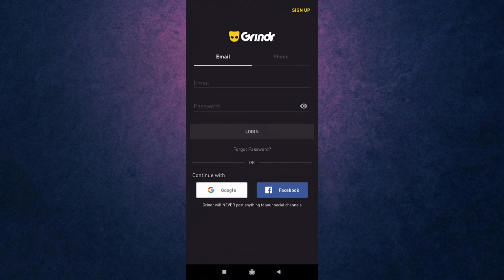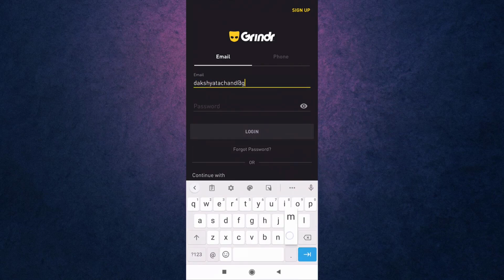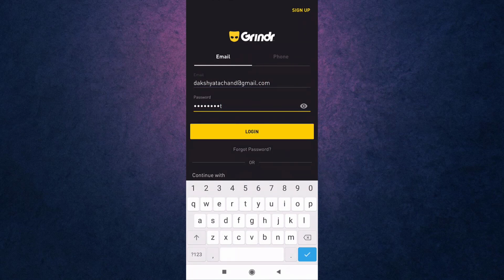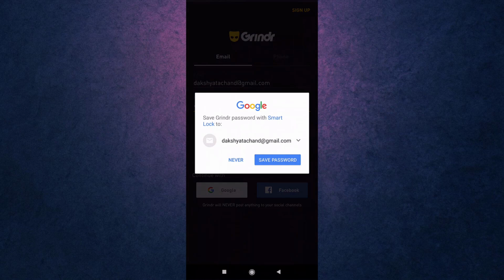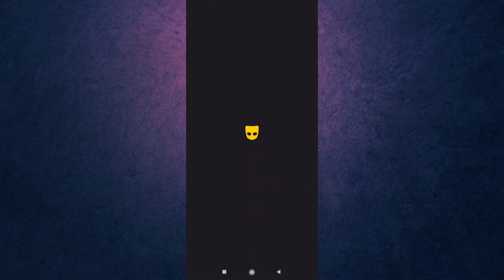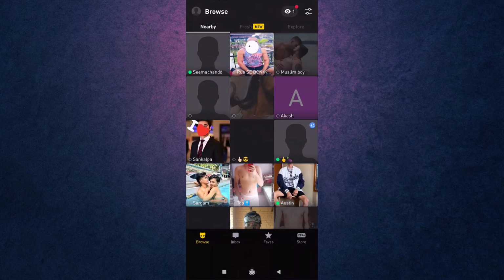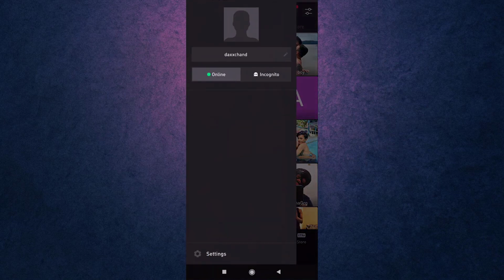How to Login Grindr App | Sign In Grindr Dating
Want to know How to  Login Grindr App but don't know how?
This video depicts step by step procedure for logging in to your account on the Grindr app on your mobile device.

With the Steps below you can easily Sign In Grindr Dating
1) Firstly open Grindr app in your device and tap on sign in

So, in this few simple steps you can successfully Sign In Grindr Dating